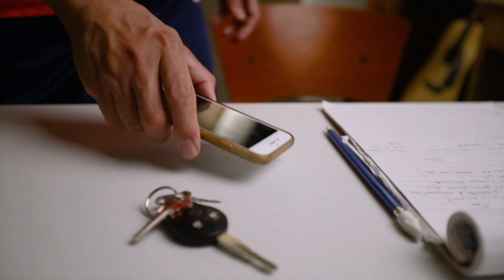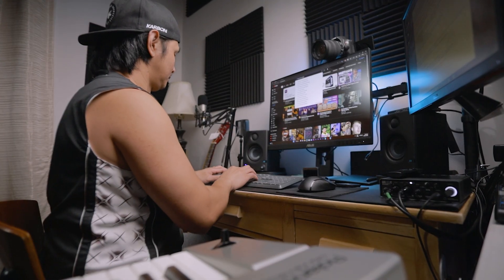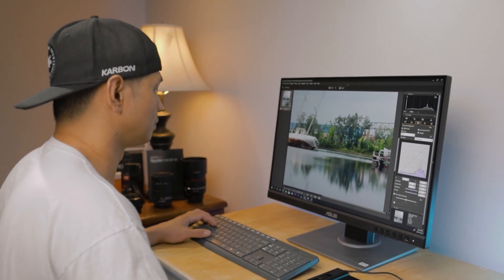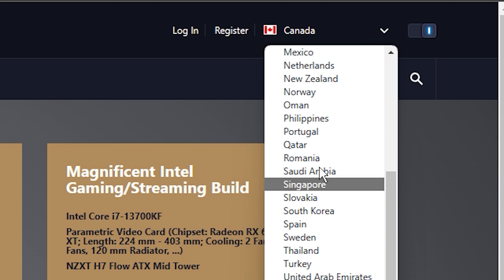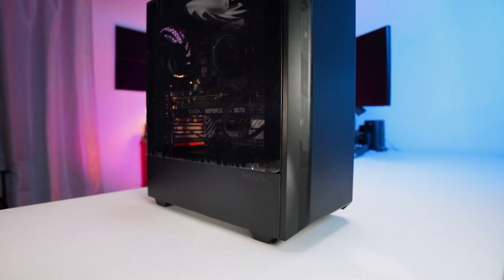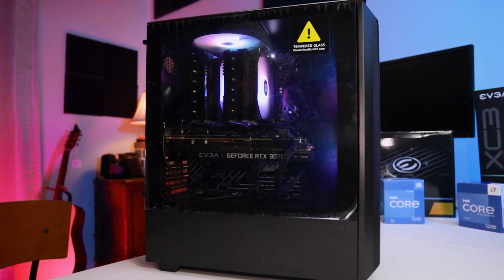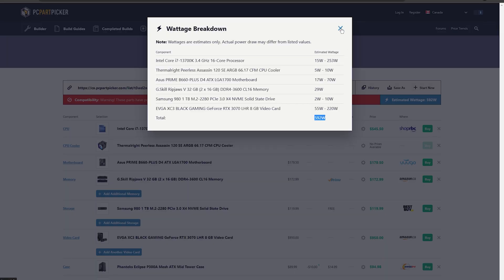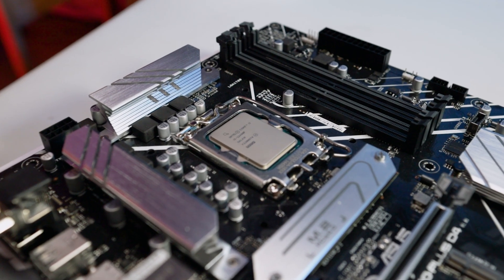How to start? What factors must be considered in building a custom DIY PC?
Hi guys I'm jhune!
In this video you'll discover that making your own PC is actually quite simple.
Additionally, if you know where to begin, it will be simpler.
Today! I'm going to demonstrate how I build my own computer.
When I first started using a laptop for gaming and a little internet browsing, I was fine with it.
But now when I'm importing several files into the editing programs I'm using right now,
My laptop is having a lot of trouble.
Occasionally, while performing some photo and video editing, it crashes or lags.
So I made the decision to create my own personal desktop,
but since I had no idea how to do it, and so I conducted a little independent research on the internet.
But after many tutorials on the web, I finally know what I'm going to do first.

Camera I use:
Canon EOS RP Full-Frame Mirrorless
Canon EOS REBEL SL3 Digital SLR Camera
GoPro HERO8 Black
GoPro HERO11 Black

Camera Tripod K&F Concept Compact Aluminum Alloy
GVM 2 Pack LED Video Lighting Kits
GVM 80W LED Video Light
Godox SL-60W CRI 95+ LED Video Light
Heavy Duty C Stand NEEWER Pro 100% Stainless Steel
NEEWER Air Cushioned Aluminum Light Stand

Hardware for my PC:

Graphics Card RTX 3070

CPU Intel Core i7-13700K

Thermalright PA120S CPU Cooler

2 Sets G.Skill Ripjaws V Series 32GB (2 x 16GB) DDR4 3600

WD_BLACK 1TB SN770 NVMe SSD Solid- Gen4 Storage

Power Supply EVGA 500 GD, 80+ GOLD 500W (PSU)

PC Case Phanteks Eclipse P400A Digital ATX Mid-Tower